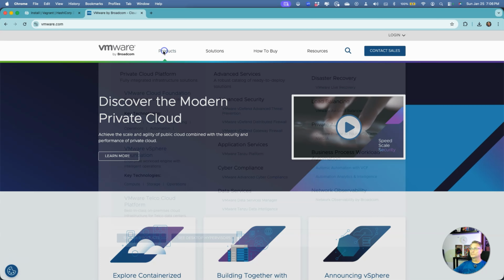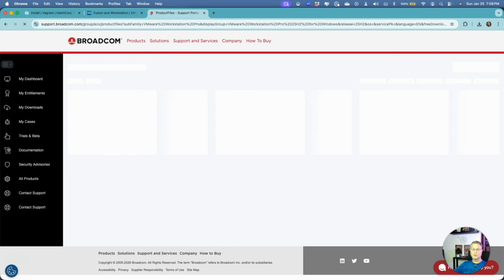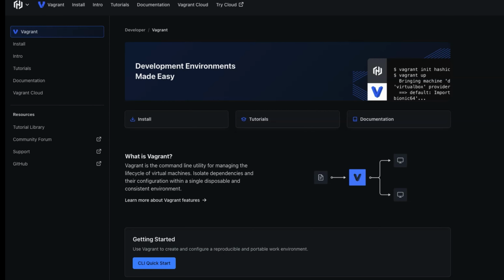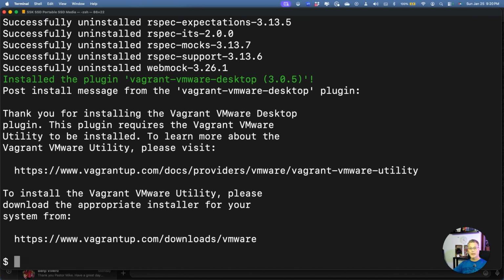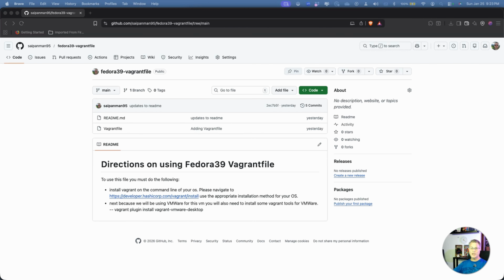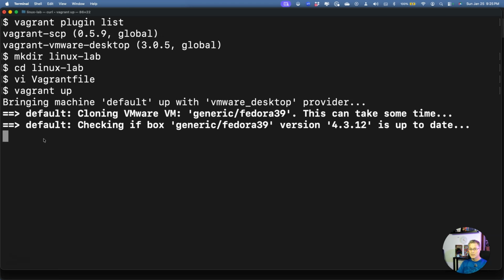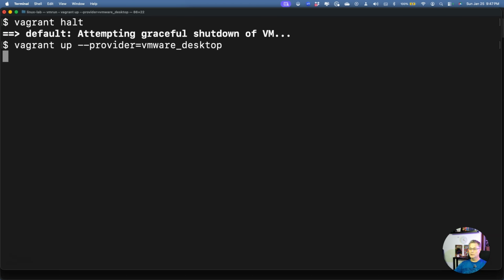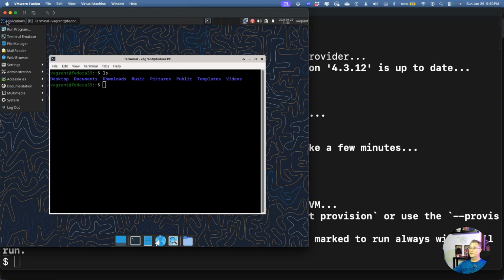Install Linux with VMware + Vagrant (Mac & Windows) – Fedora 39 Walkthrough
In this video, I walk through how to set up a local Linux development and training environment using VMware and HashiCorp Vagrant, instead of relying solely on Oracle VirtualBox.

You’ll learn how to:
- Install VMware Fusion (macOS) or VMware Workstation Pro (Windows)
- Download and install Vagrant
- Add the VMware Vagrant provider plugin
- Initialize a Fedora 39 virtual machine using a Vagrantfile
- Start and stop your Linux VM with simple Vagrant commands

This setup works great for:
- Linux training and labs
- Software development
- Testing environments
- Classroom and instructional use

Most of the steps are identical for macOS and Windows users, so follow along regardless of your platform.

🔧 Tools Used
- VMware Fusion / VMware Workstation Pro
- HashiCorp Vagrant
- Fedora 39
- Terminal (macOS) / PowerShell (Windows)

📁 Vagrantfile Used in This Video

💬 Leave a comment:
“VMware Rocks” … or tell me why it doesn’t 😄

Cheers!